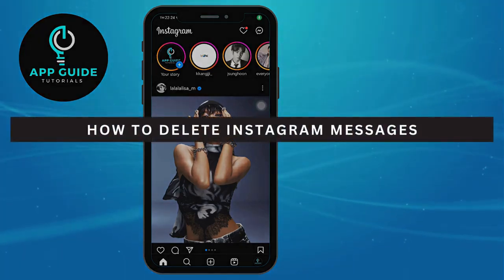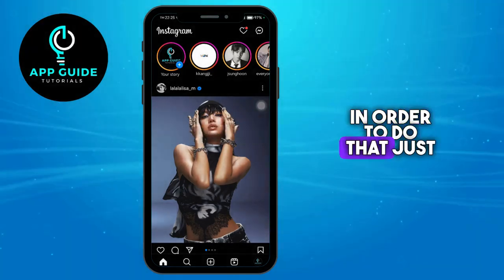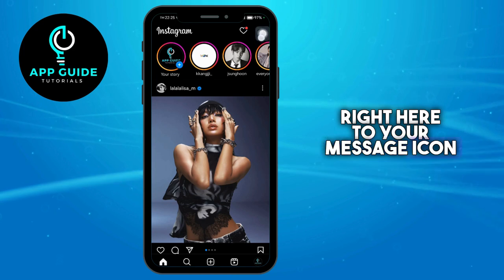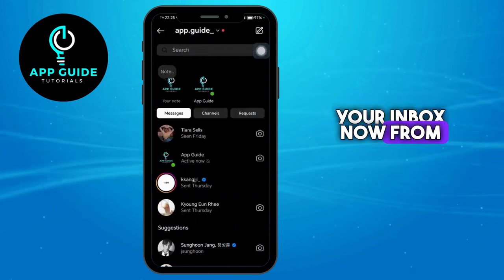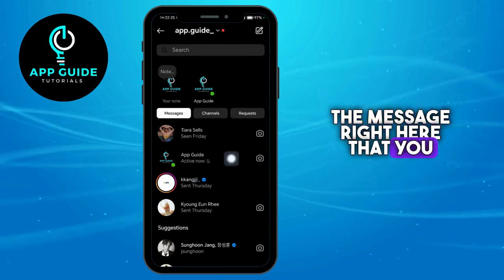How to Delete Messages in Instagram | Android Tutorial (2027)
Need to delete Instagram messages? This tutorial will guide you through the process of deleting individual messages or entire conversations on Instagram using your Android device. Whether you want to clean up your inbox or remove specific messages, I’ll show you how to do it easily.

In this tutorial, you’ll learn:
The difference between deleting individual messages and entire conversations on Instagram.
Step-by-step instructions to delete messages or conversations using your Android device.
Tips for managing your Instagram inbox to keep it organized and clutter-free.

Clean up your inbox—follow these steps to delete Instagram messages and keep your conversations tidy!